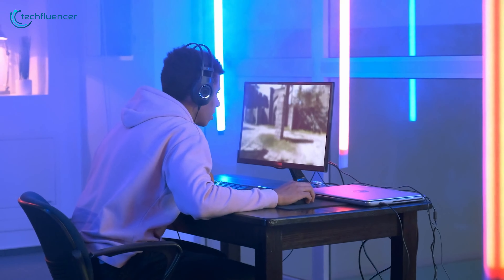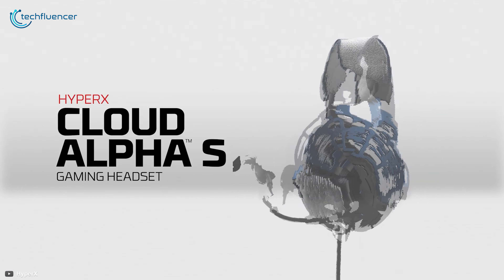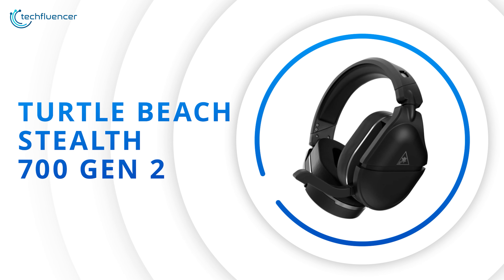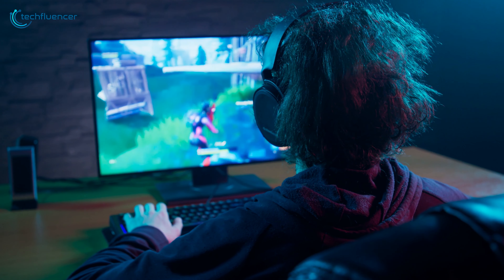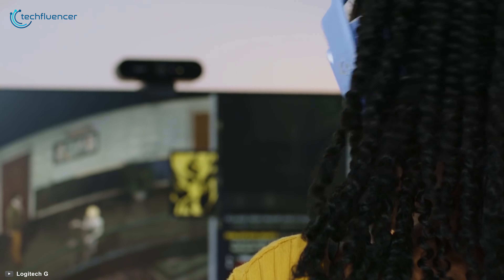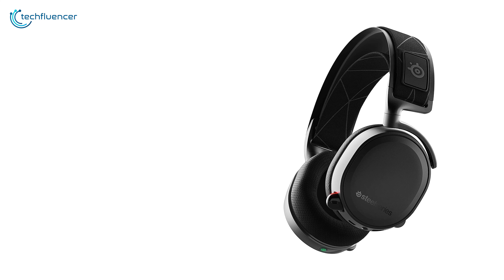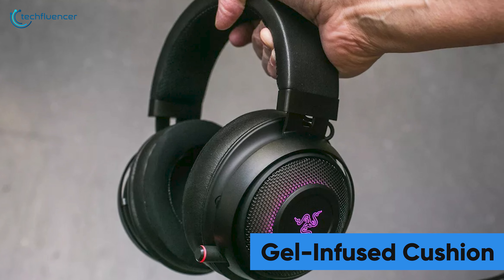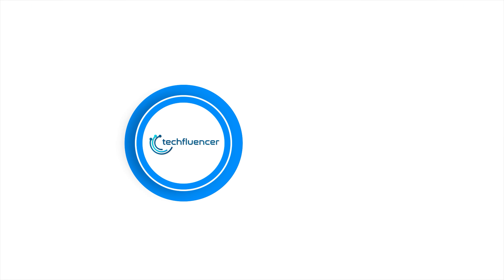Top 5 Best Gaming Headsets Under $150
Finding a decent-sounding gaming headset under 150 dollars can be quite a hassle and here are Top 5 Gaming headsets Under $150 that you might wanna check out.